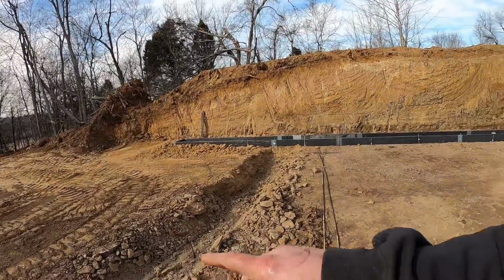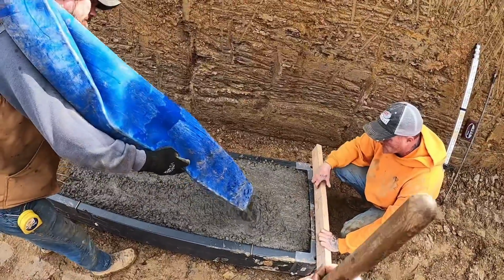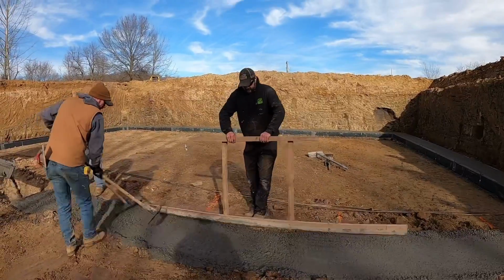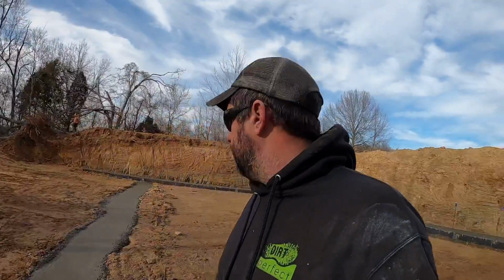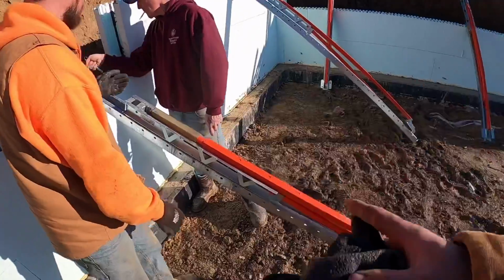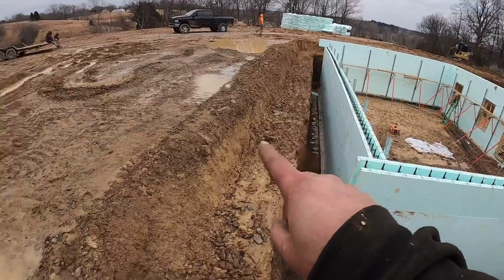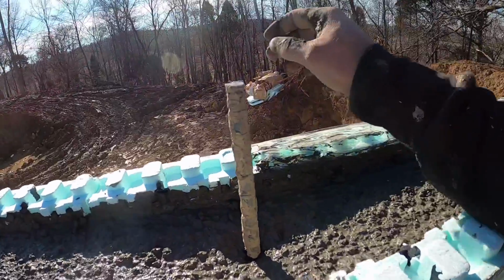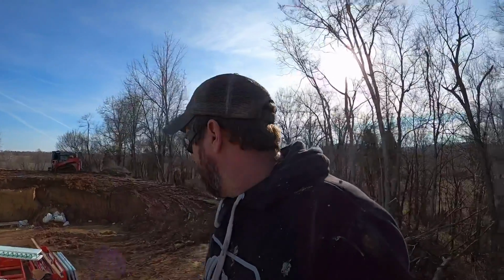Pouring ICF basement walls in preparation for a second level ICF pour that's right going up